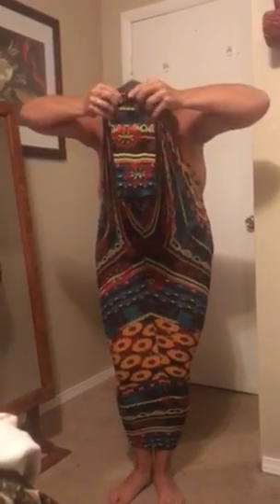Woman Hilariously Turns Slack Pants into One Piece Romper - 1057600